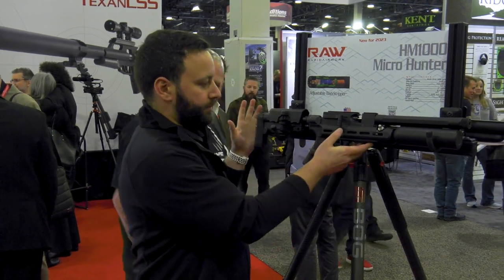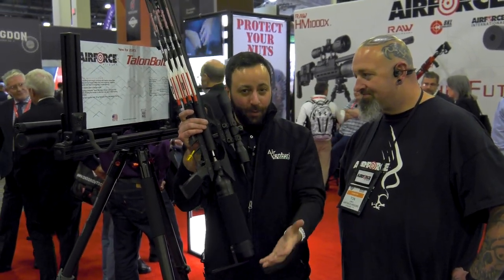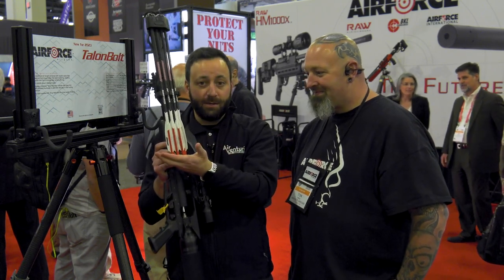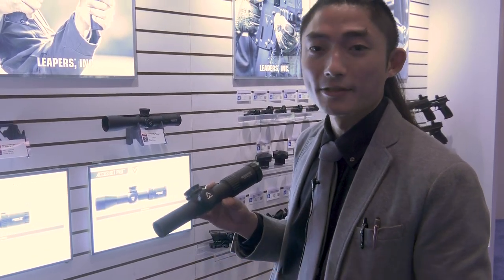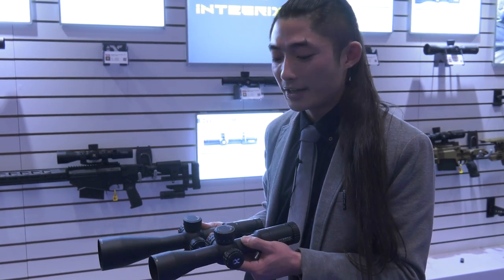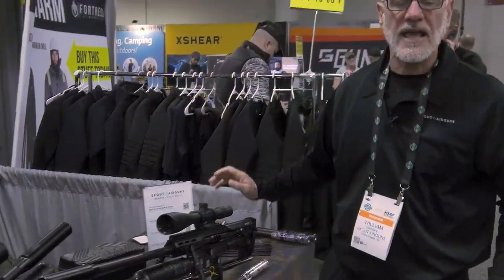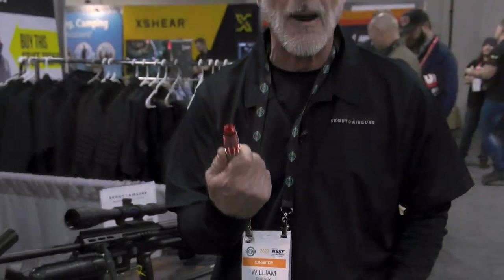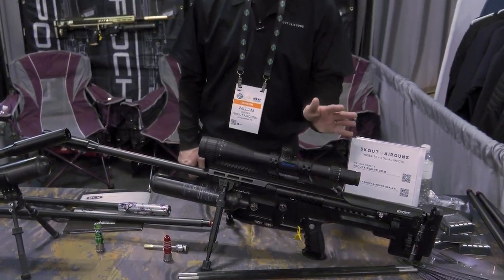Shot Show 2023, Airforce, Leapers, Diana, and Skout.